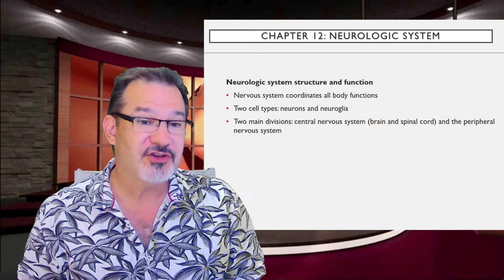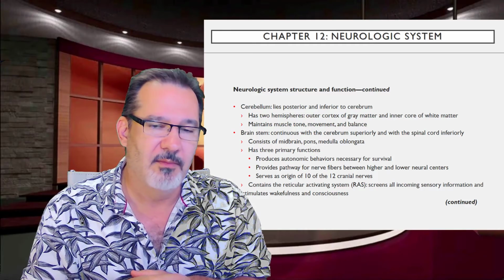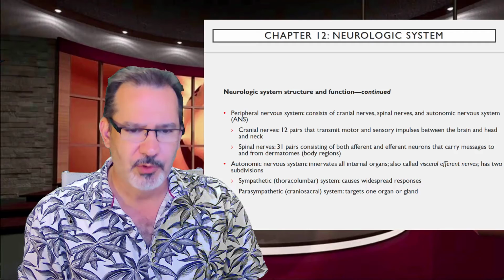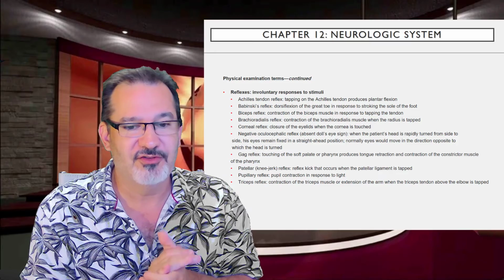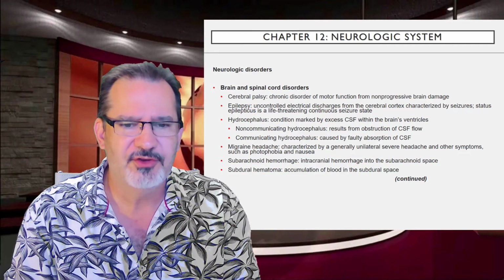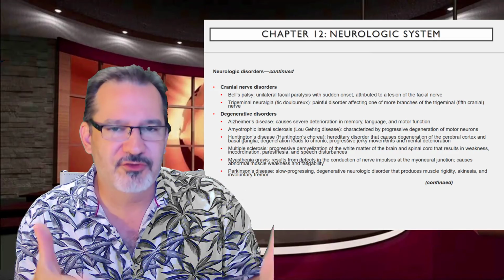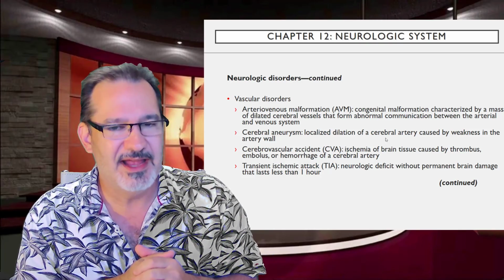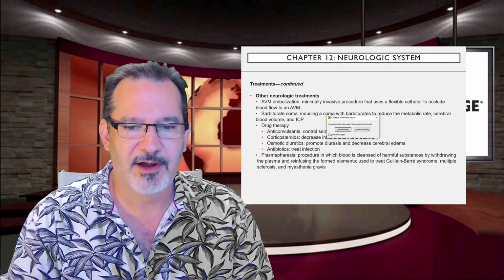BUS80 Chapter 12-Neurologic System